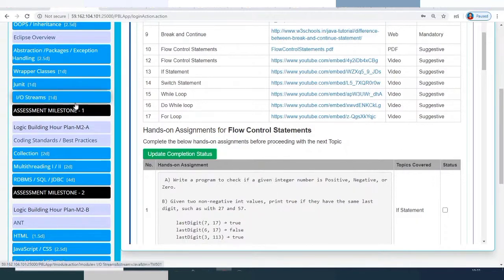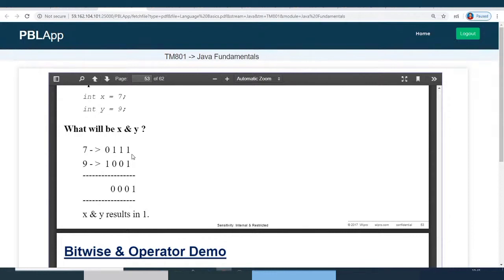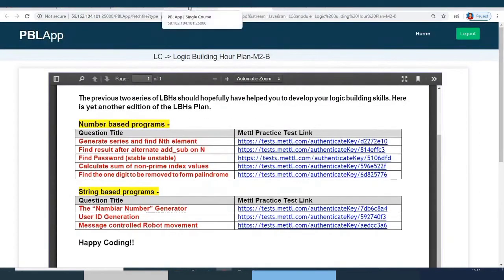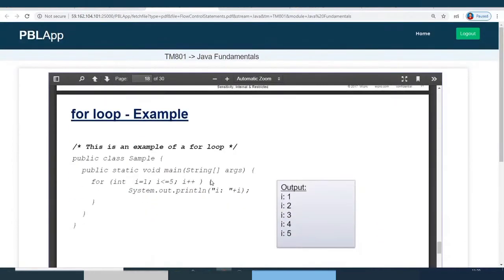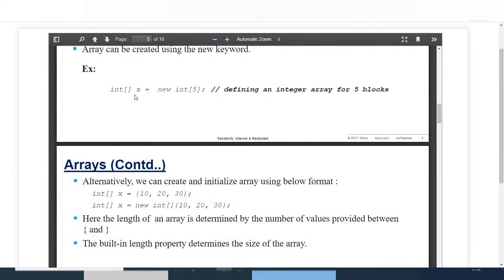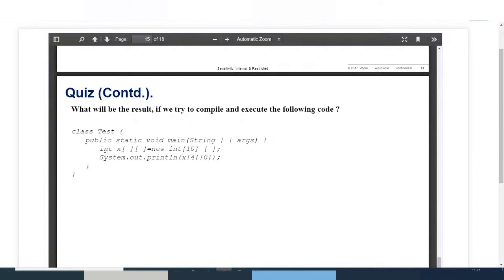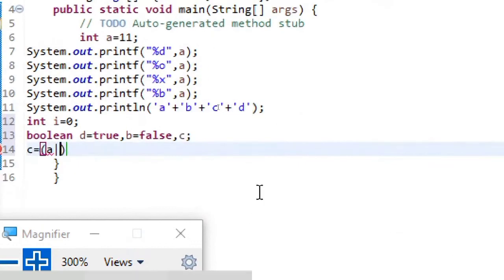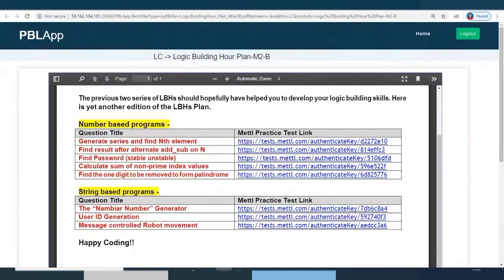Day 3rd live wipro talentnext java training on PBLapp lacture 3 | wipro Internship/PJP training 2022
3rd Day of training,

Day 3.

wipro_java_pjp/internship
traing_PJP/Internship

IMPORTANT NOTE :-

Do Comments :-